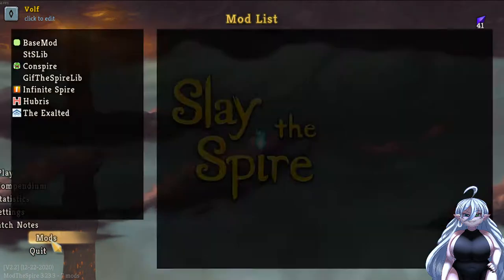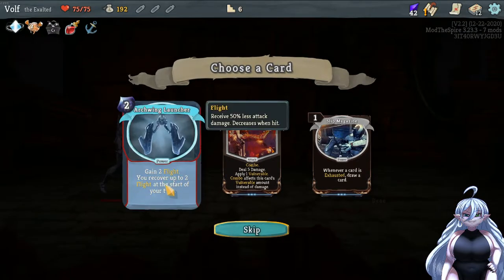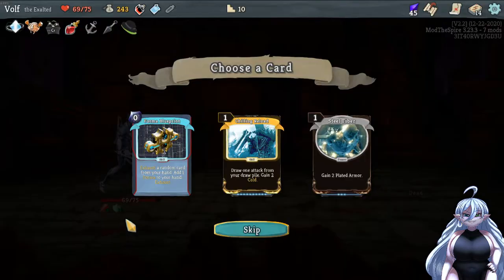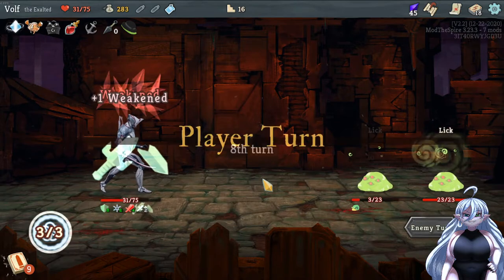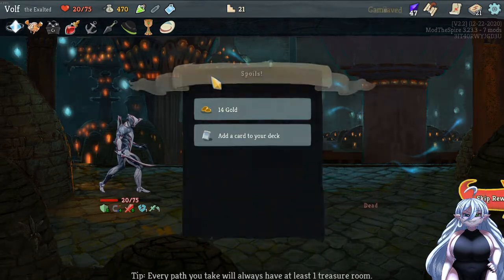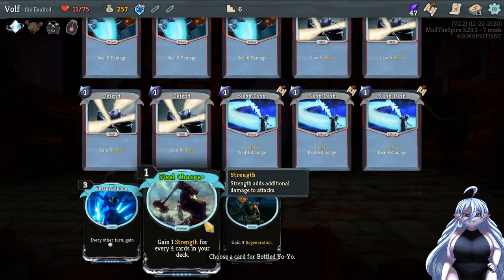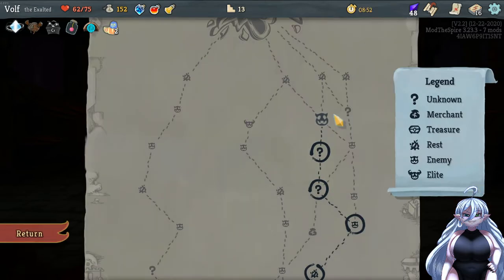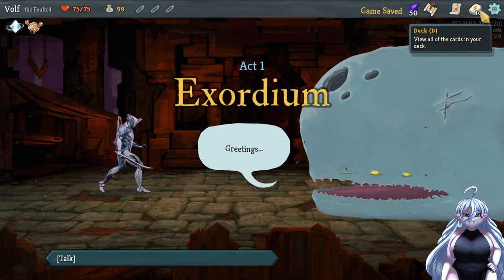Slay The Spire Mod Look - The Exalted Mod